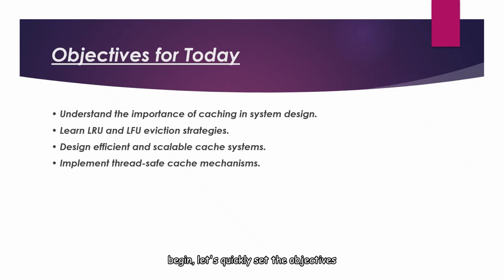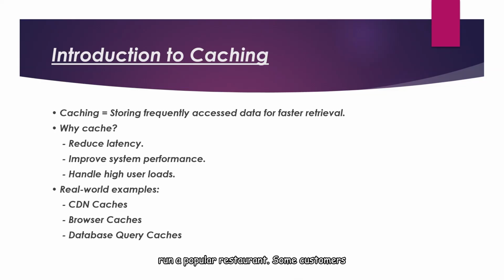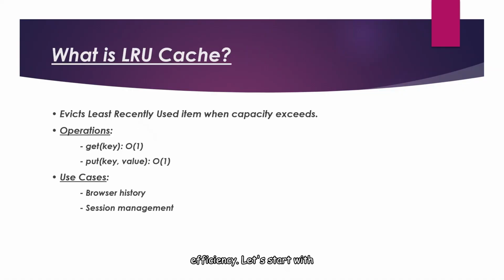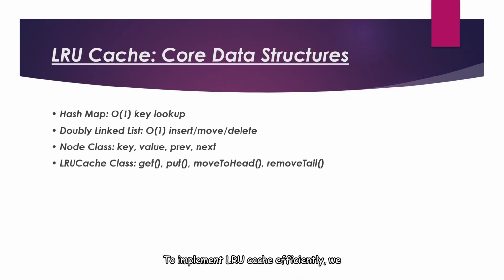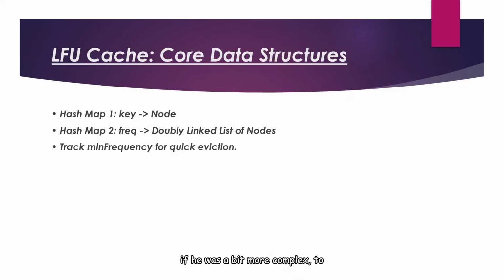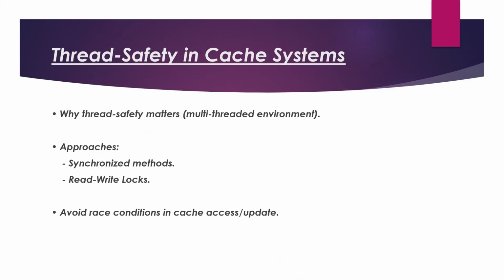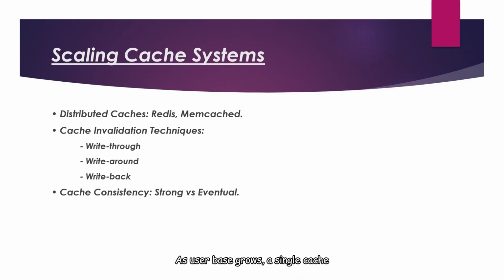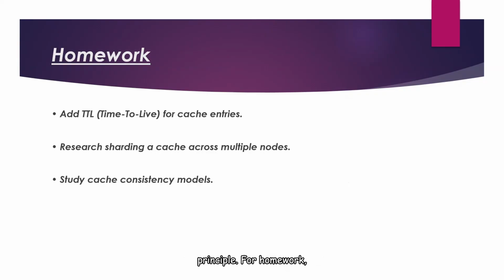LLD of a Cache System (LRU, LFU) | Low-Level Design - Tabspace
This video provides a detailed explanation of Low-Level Design (LLD) for Cache Systems, focusing on LRU (Least Recently Used) and LFU (Least Frequently Used) eviction policies (0:00). It covers the importance of caching, internal workings of LRU and LFU, design considerations for optimal performance and thread safety, and discusses distributed caching and scalability. The video concludes with practical challenges and homework assignments for further learning.

Introduction to Caching and Cache Systems: (0:00)
Objectives of the Session: (0:22)
Why Caching is Important: (0:55)
Eviction Policies: (1:30)
LRU (Least Recently Used) Cache: (1:58)
Implementing LRU Cache: (2:25)
LFU (Least Frequently Used) Cache: (2:59)
Implementing LFU Cache: (3:25)
Challenges in Designing Caches: (3:58)
Thread Safety in Caches: (4:21)
Distributed Caching and Scalability: (4:50)
Your Turn: Practical Challenges: (5:22)
Homework: (5:44)
Summary & Conclusion: (6:07)
Thank You: (6:30)